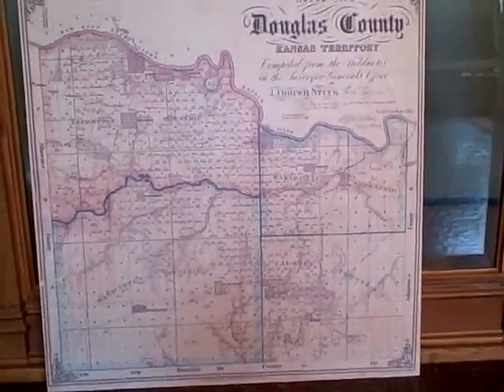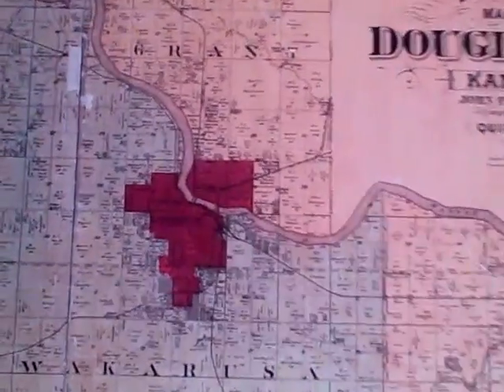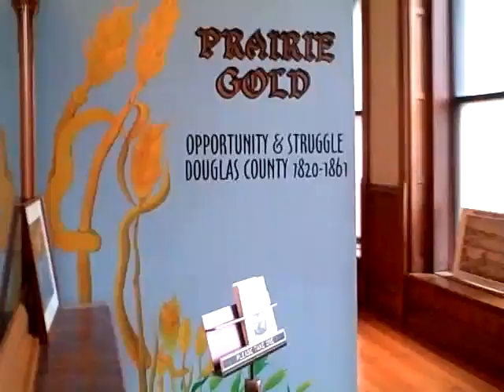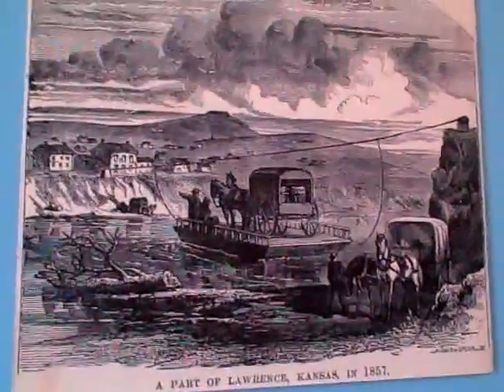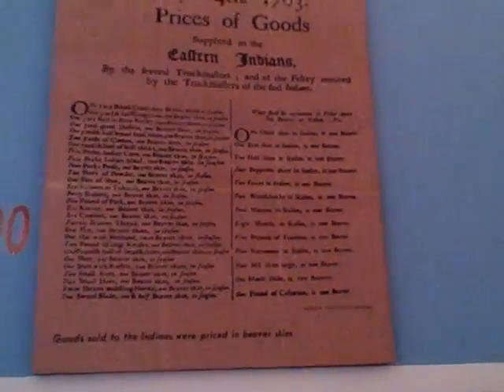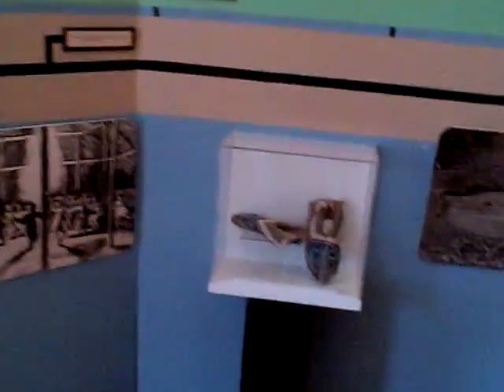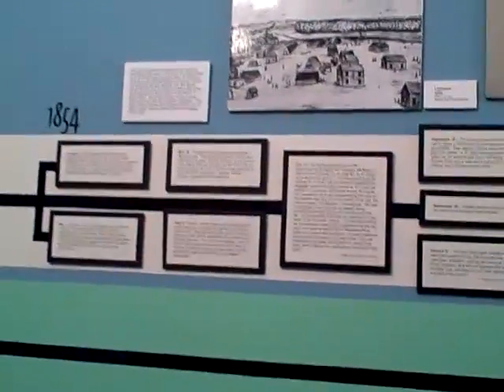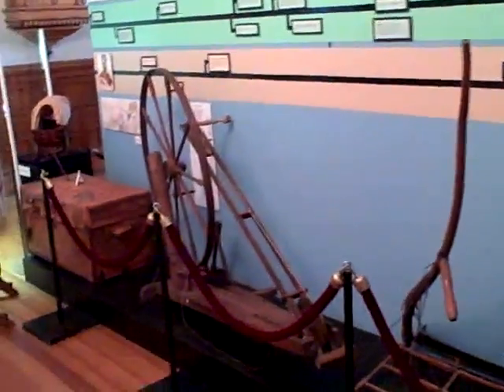Prairie Gold (1820-1861)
Douglas County (Kanaza Territory) Opportunity & Struggle

Recorded using a Flip Video (Ver 5.0) camcorder.